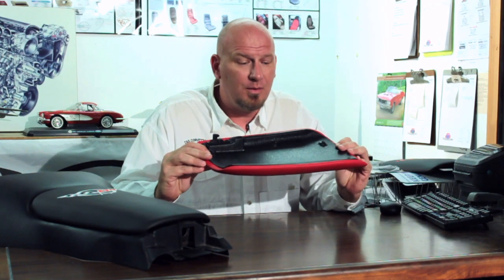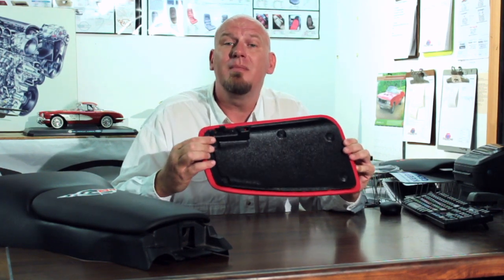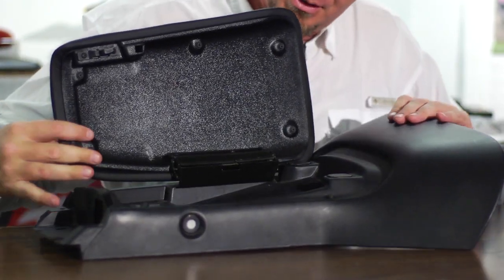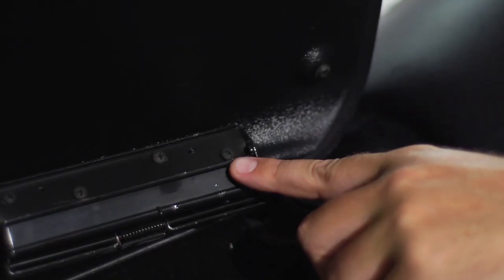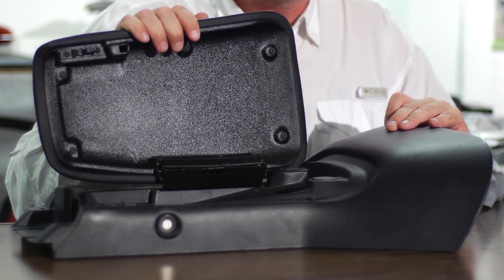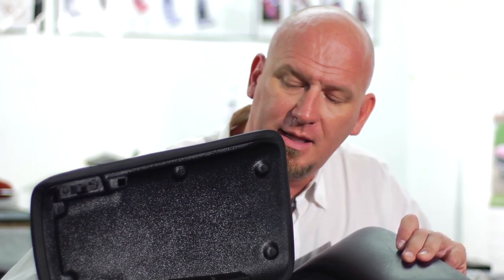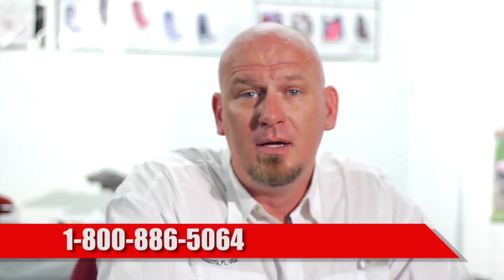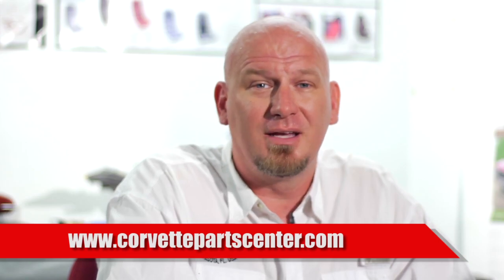C5 Corvette Center Console Door Installation